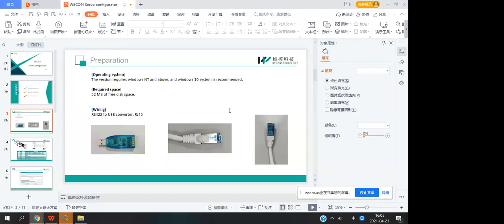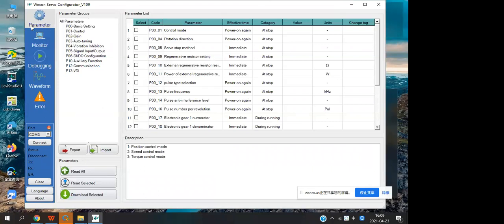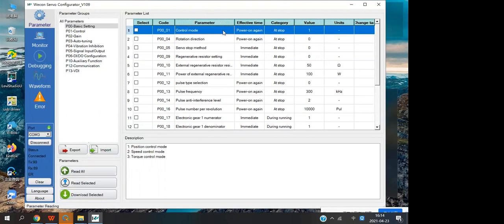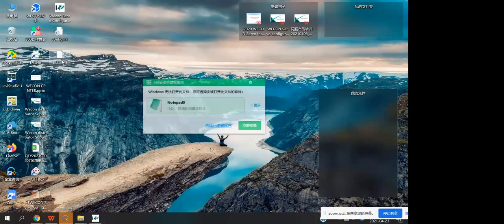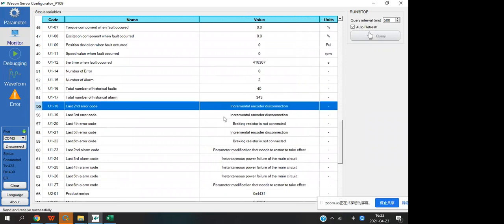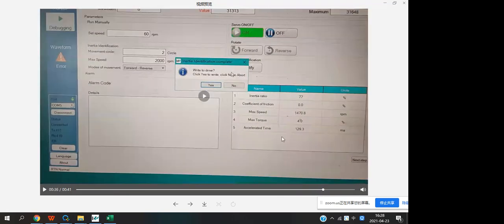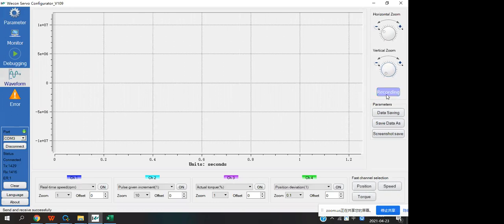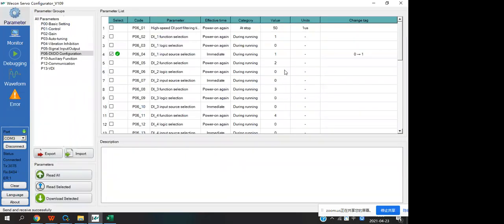Wecon Servo Configuration Training